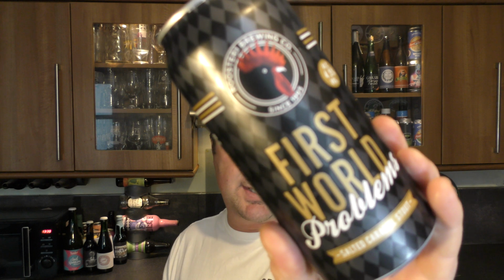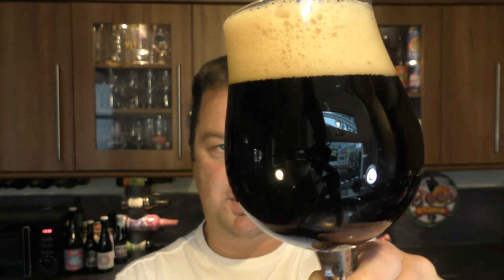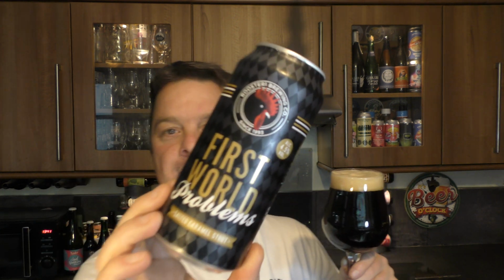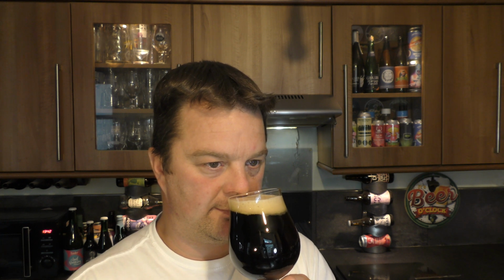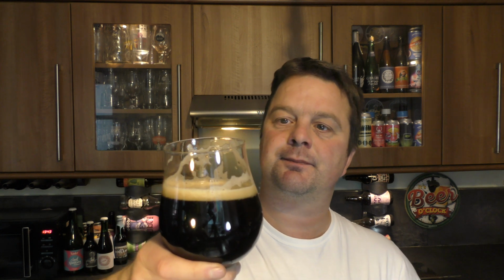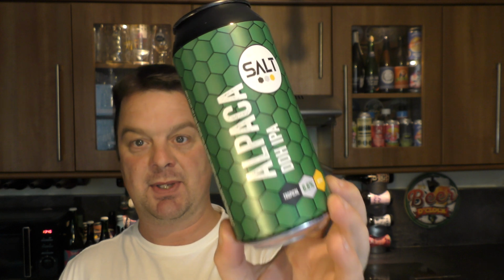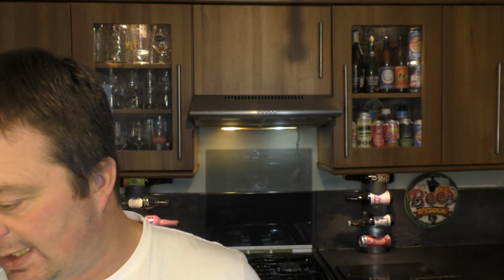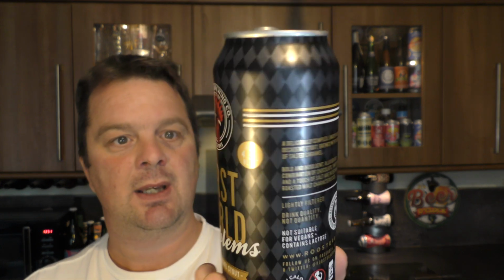Roosters First World Problems Salted Caramel Stout , *NEW Sainsbury's Craft Beer*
Recorded In 4K Ultra HD Real Ale Craft Beer Reviews Roosters First World Problems Salted Caramel Stout , *NEW Sainsbury's Craft Beer*